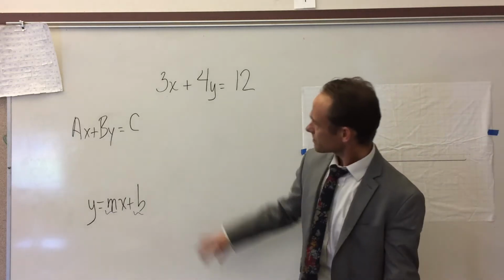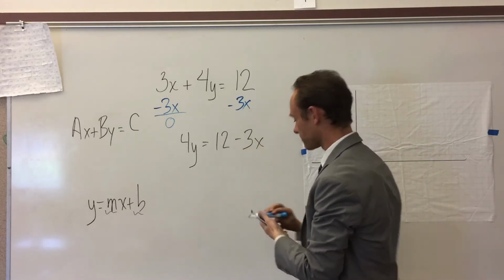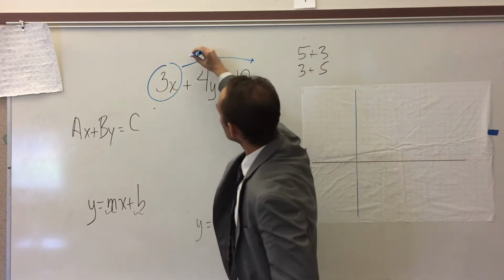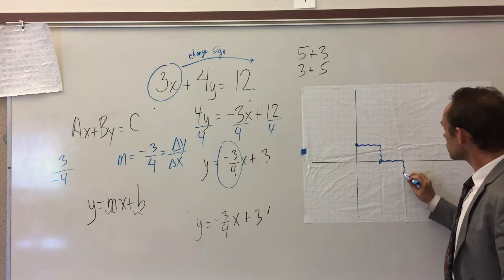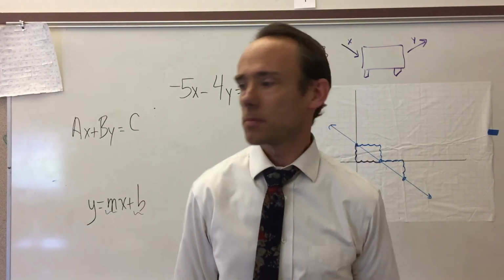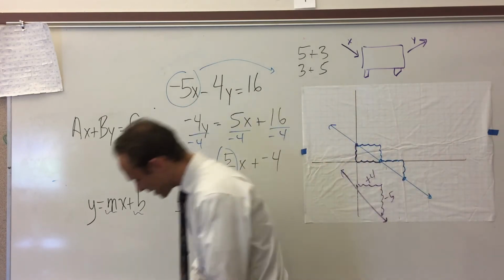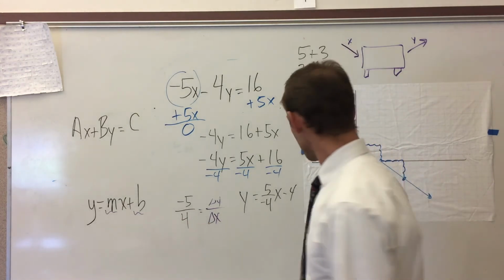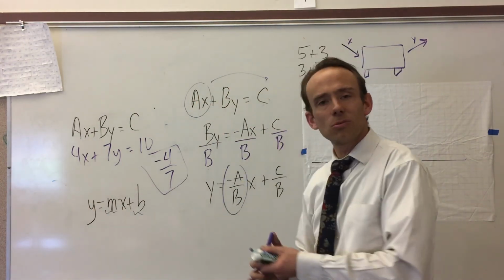Graphing Linear Equations in Standard Form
We came here to relax.  And graph.  Hence the water.  And the graphing.